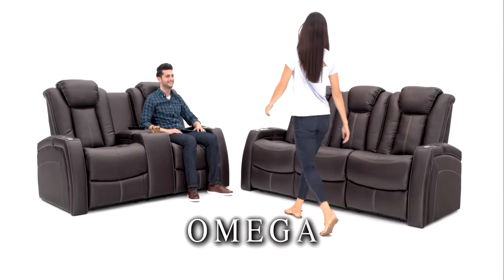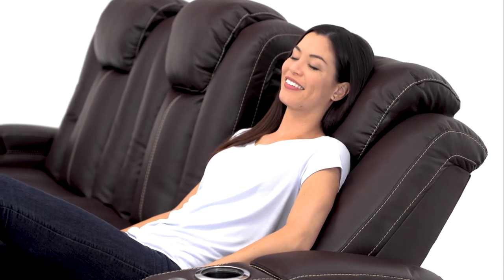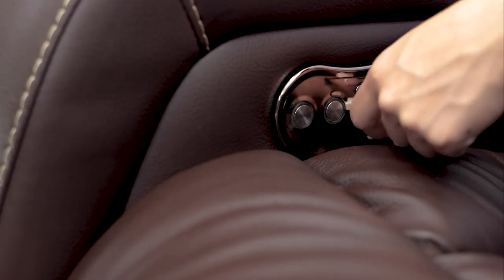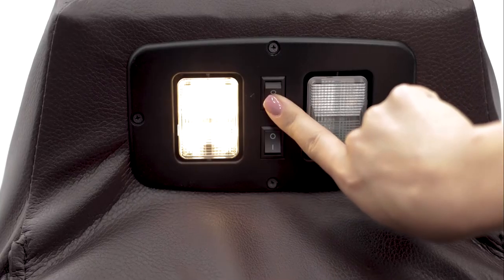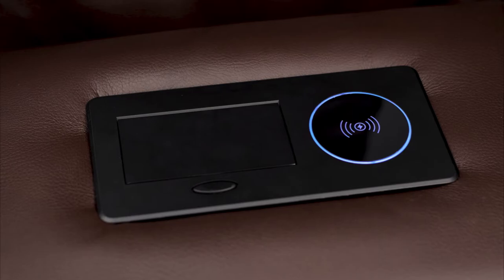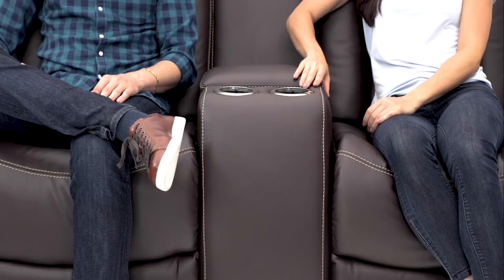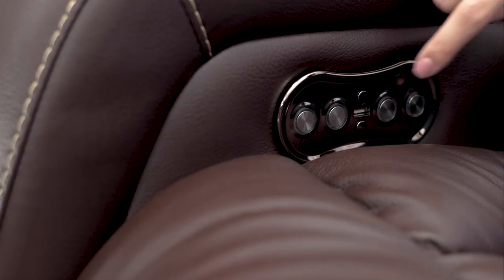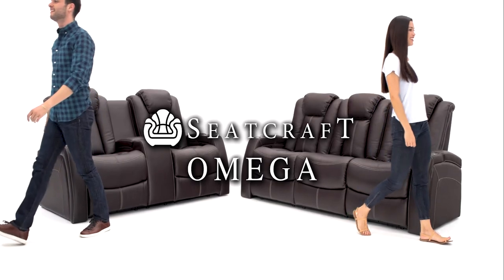Seatcraft Omega - Home Theater Sofa and Loveseat (#1 Fully Loaded Couch of 2019)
The all-embracing Seatcraft Omega is the end search for the perfect home theater enthusiast. It all begins with the captivating contrast stitching pattern running vertically down the back, seat, and footrest. Next, enjoy the extensive comfort provided by the power adjustable headrest that allow you to find the upper body position that's just right for your individual needs and the chaise lounger recline that eliminates the gap between the seat and footrest, so that you receive complete support from head to toe. Never miss a moment trying to place drinks in the cup holder. The lighted cup holders will outline your drinks with a sky blue ambience that keeps them both secure and discreetly illuminated in a darkened theater. In addition, each armrest also opens out to reveal spacious storage compartments for the placement of remotes, tray tables, reading materials, or other necessary items. Nevertheless, the Omega Storage Console features ample room storage measuring 13x9x8.

Is there more? Of course! Add the Armless Chair w/ Fold Down Table. You can fold the center backrest forward of the Fold Down Table seat and a beautiful burlwood table is revealed as the centerpiece. The table comes with two cupholders and ample space for trays, ipads, reading materials, and more! Above the table, the middle headrest flips up to reveal an overhead lighting panel that will illuminate anything you need in the dark. A pop-up input plate just above the table comes equipped with 2 AC adapter ports and 2 USB ports, for a truly high-tech experience. It goes without saying that the Omega is the ultimate blend of features and head-to-toe comfort for a convenient price.